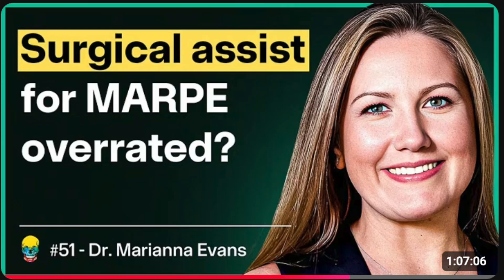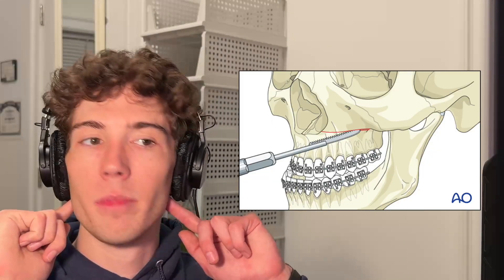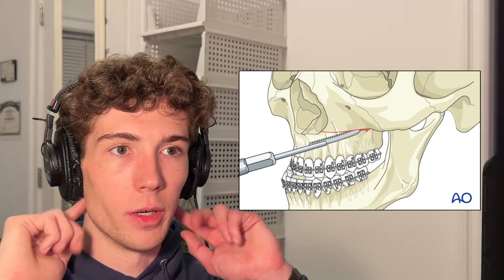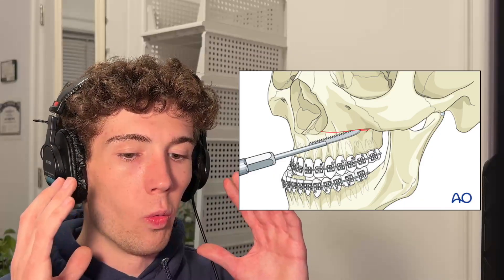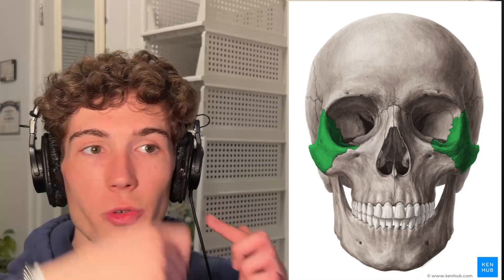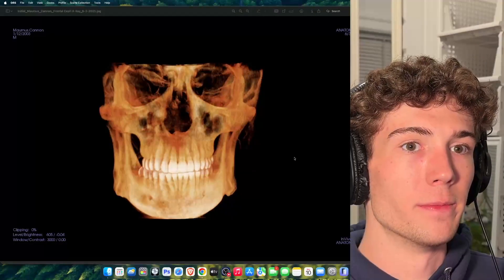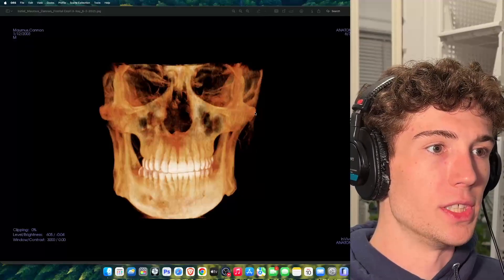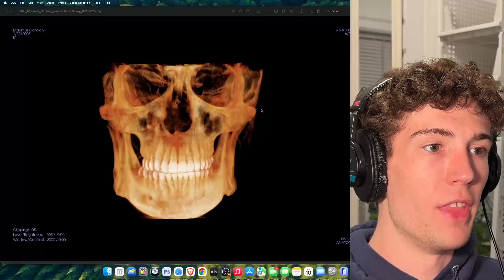MARPE UPDATE #9 | AIRWAY, BREATH, EXPANSION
This is the latest update on my expansion! CBCT? How many turns? Find out!

SUPPORT
LIGHTNING: cannon@walletofsatoshi

I’m not a doctor or orthodontist, everything shared here is based on my personal experience and opinions as a MARPE patient. Always consult with a qualified healthcare professional or orthodontist before making any decisions about your own treatment.

Marianna Evans, DMD
Board certified orthodontist & periodontist

Dr. Evans is the founder of Infinity Dental Specialists, an interdisciplinary practice focusing on orofacial development, periodontal, and airway health. She received her DMD and specialty training at the University of Pennsylvania. To serve her patients better she joined the University of Pennsylvania Sleep Surgery Department. Dr. Evans divides her time between her busy practice, teaching, and conducting research on the relationship between oral and systemic health.
What is Custom MARPE?:

A Custom MARPE (Miniscrew-Assisted Rapid Palatal Expander) by Partners Dental Studio is a digitally designed, 3D-printed appliance used to widen the upper jaw in teens and adults. Unlike traditional expanders, which mainly push on teeth, a custom MARPE uses strategically placed miniscrews (TADs) anchored into the bone for more stable skeletal expansion and less dental tipping. Partners Dental Studio creates each device from digital scans and CBCT imaging so it fits the patient’s anatomy precisely, allows ideal screw placement, and can be adapted for different clinical needs (like use without molar bands or alongside aligners). Research shows custom MARPE can match or outperform conventional expanders by achieving more predictable, effective jaw widening with better long-term airway and bite benefits.